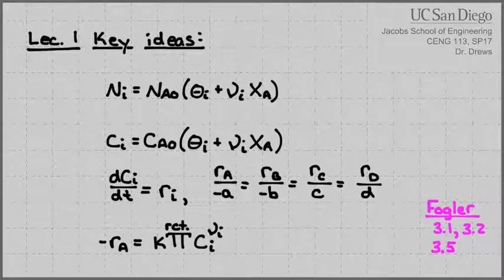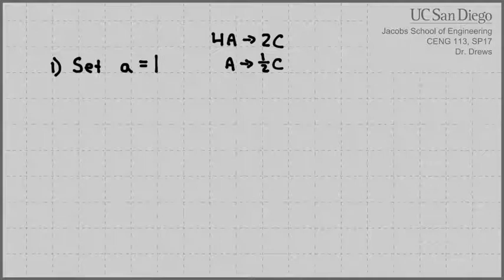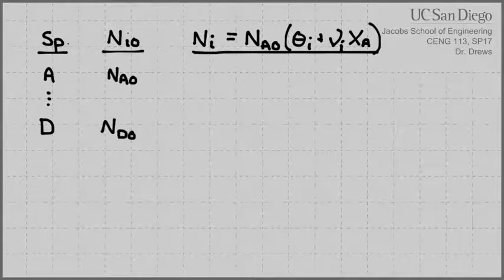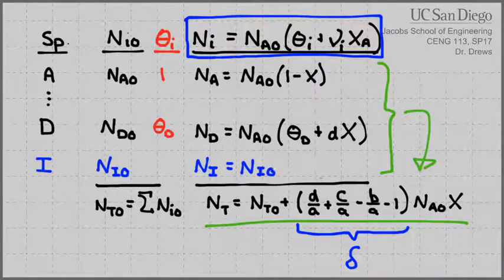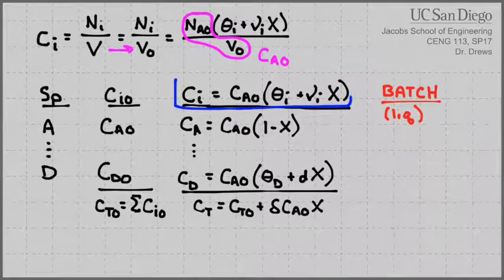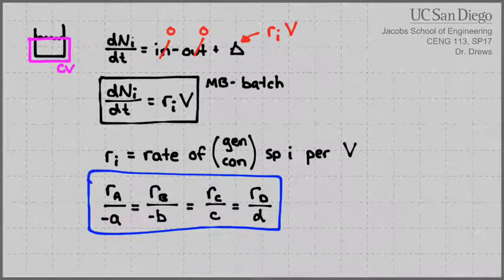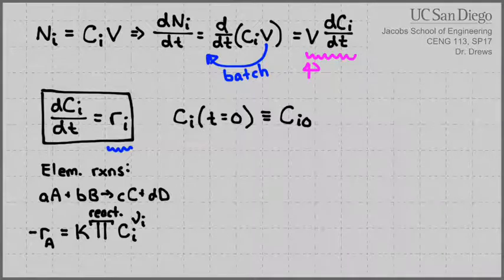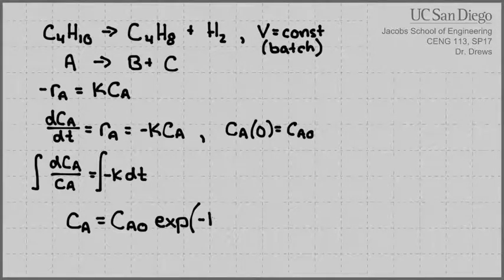CENG 113 Lec 01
Stoichiometric tables, mole balances, elementary rate laws.